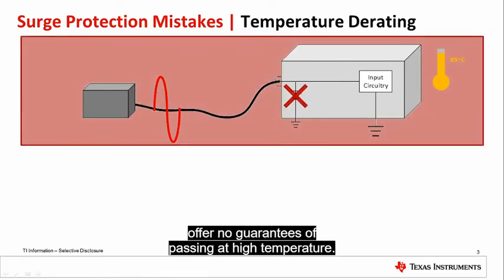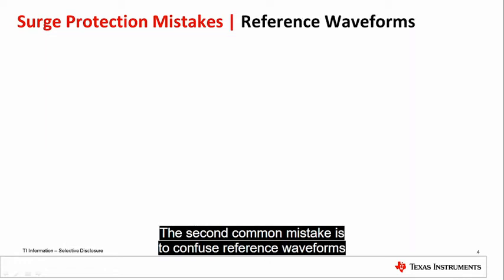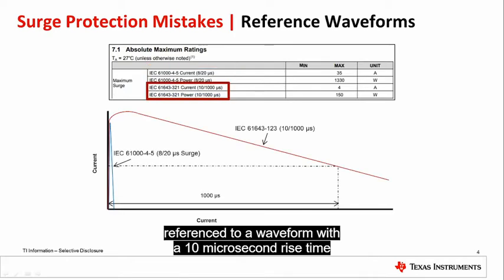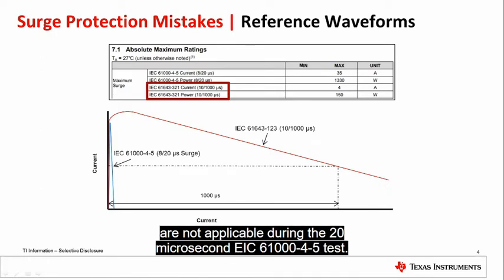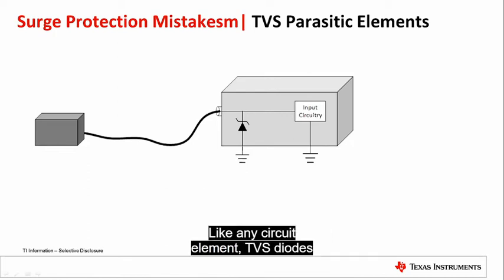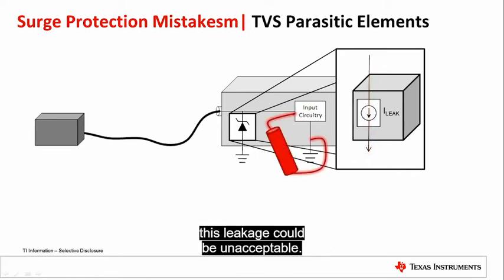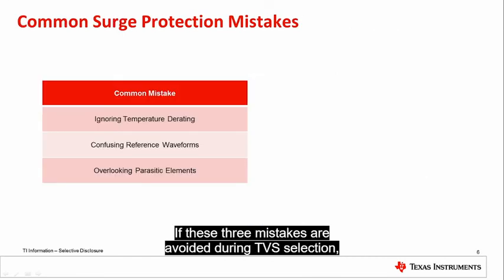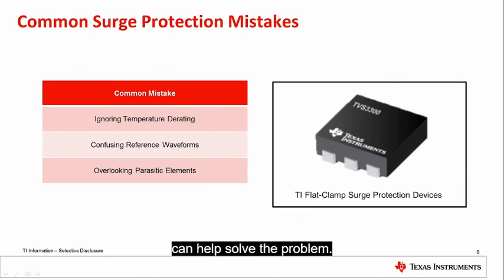ESD Surge4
ESD Surge2